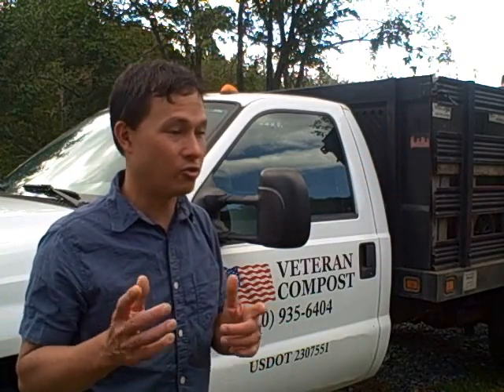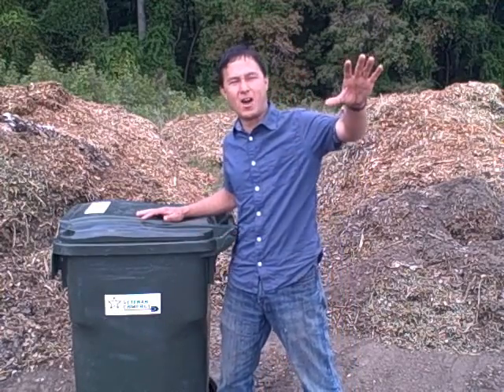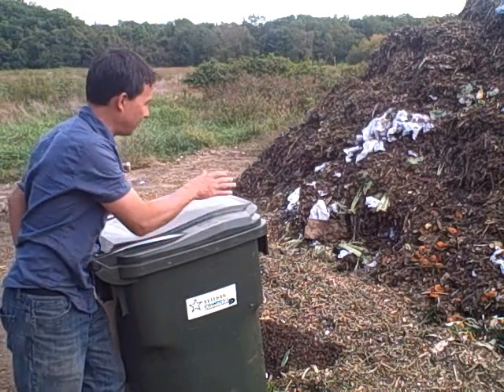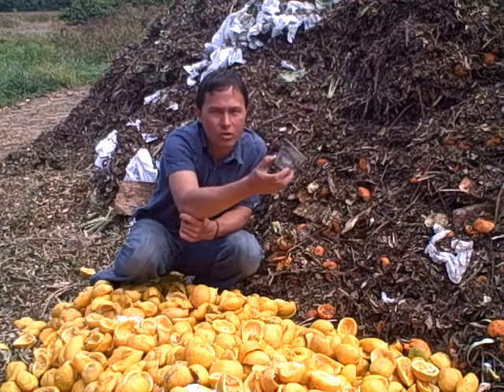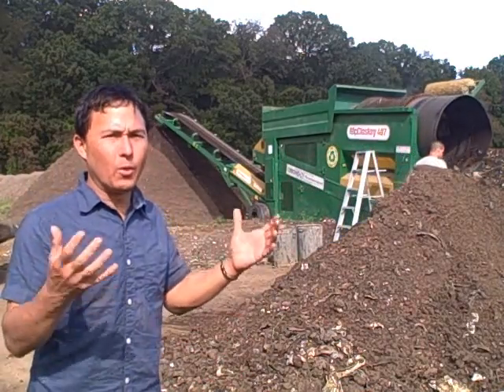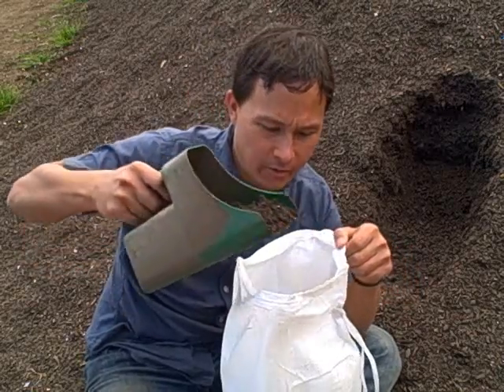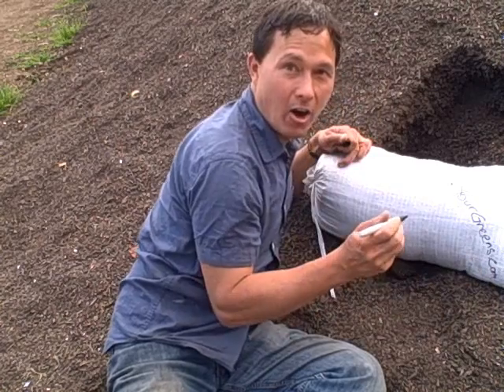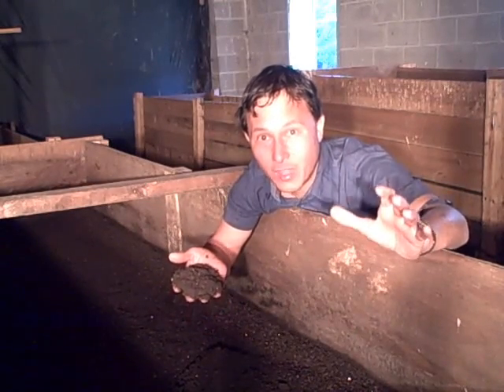How Compost & Worm Castings are Made with Food Scraps & Wood Chips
goes on a field trip to Veteran Compost outside Baltimore, Maryland to share with you how compost and worm castings are made on an industrial scale.  In this episode you will learn about the essential components of creating your own compost at home or on an industrial scale.  You will also discover why removing food scraps from the waste stream (trash) is an excellent idea and how this turned into a business.  You will see how to have fly free, bug free worm castings with no fungus gnats and other bugs.. Finally, In this episode you will learn how Justen created a job for himself and other US military veterans and their famlies and how you can too.

Learn more about veteran compost at